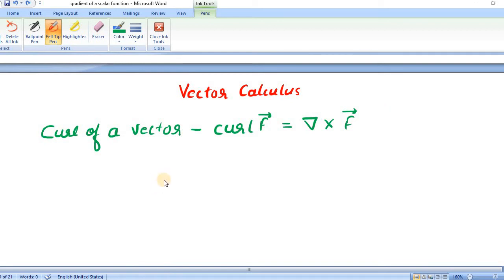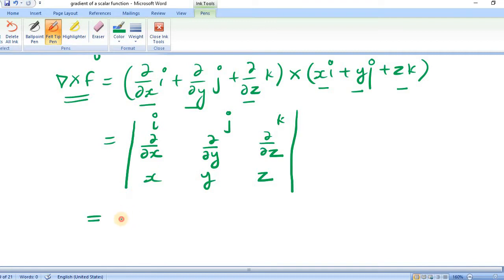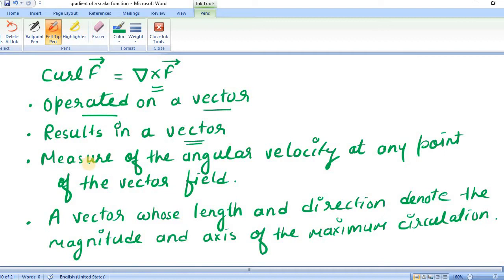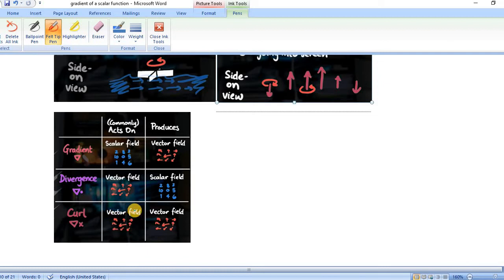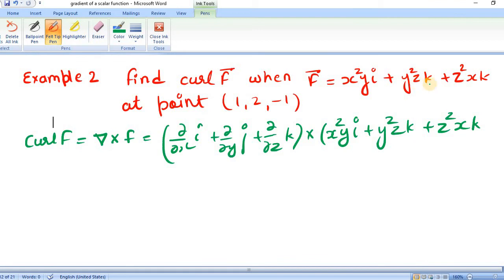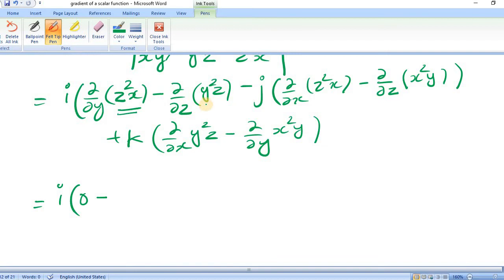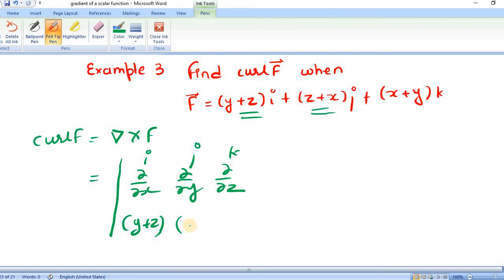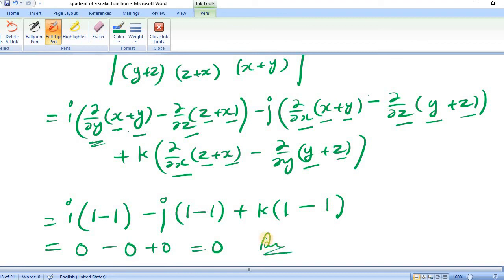Curl of a vector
What is Curl of a Vector, How it is evaluates. Curl of a vector examples